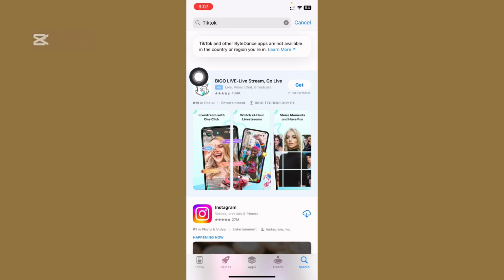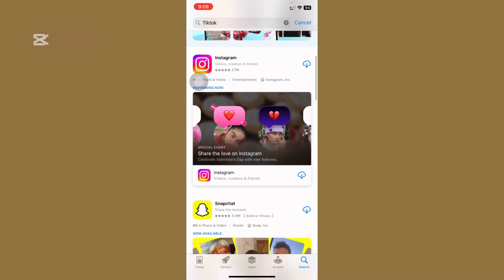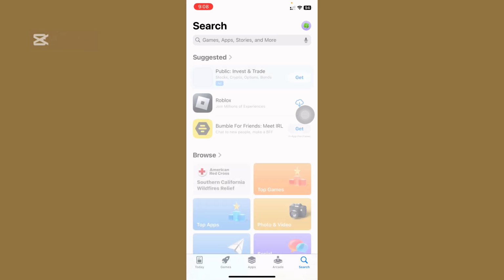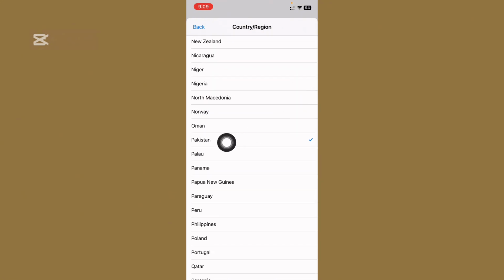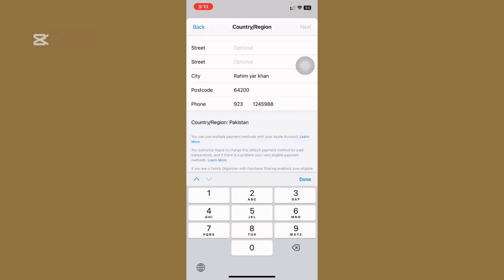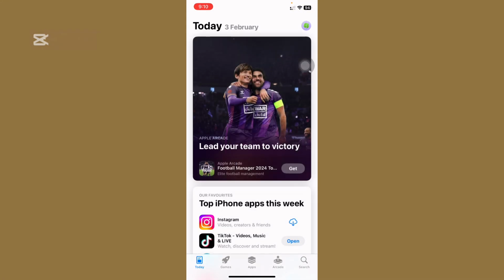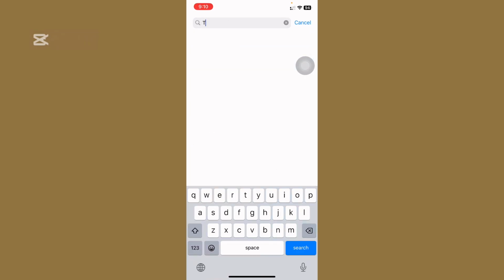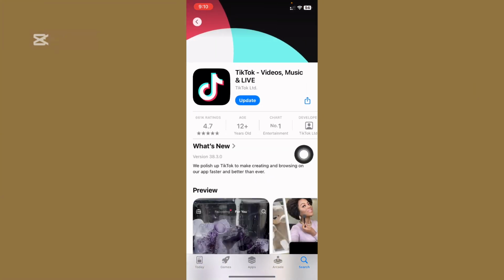How to Fix TikTok Not Showing in App Store | Install TikTok After Ban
Having trouble finding TikTok in the App Store?  Don't worry, you're not alone! This video covers several common reasons why TikTok might not be showing up when you search for it, and provides easy-to-follow solutions to get it back.